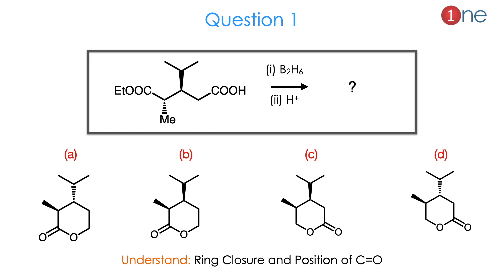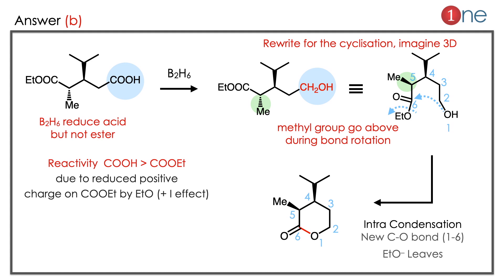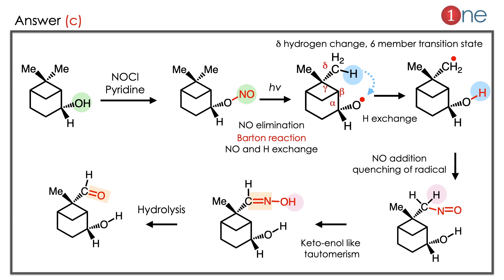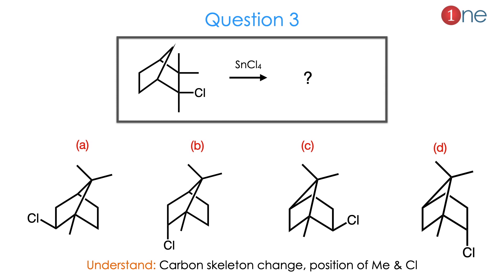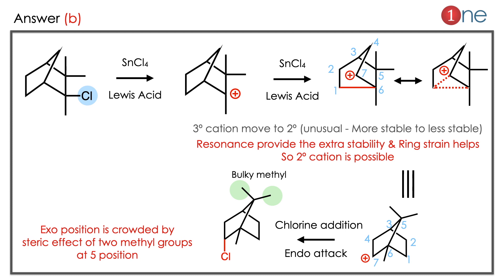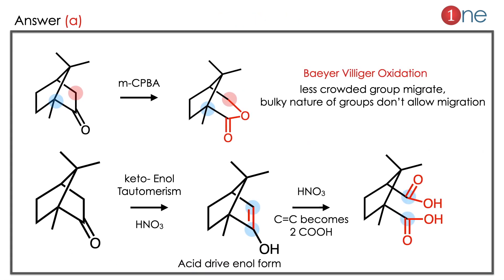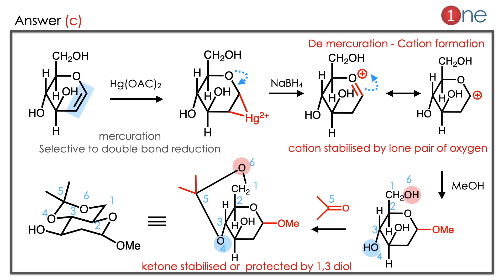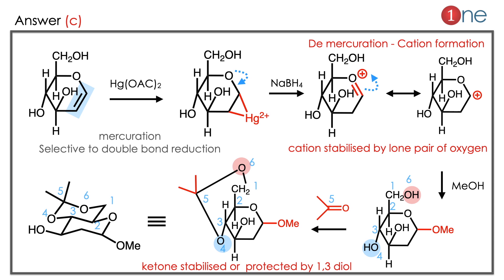100 Conversions in Organic Chemistry | Episode 44 | UGC CSIR NET GATE JAM Questions | One Chemistry